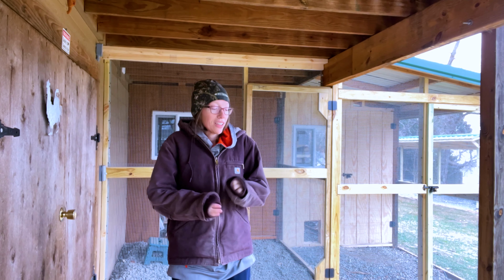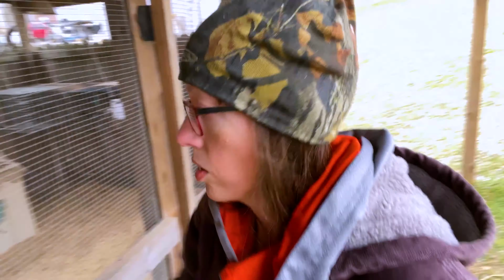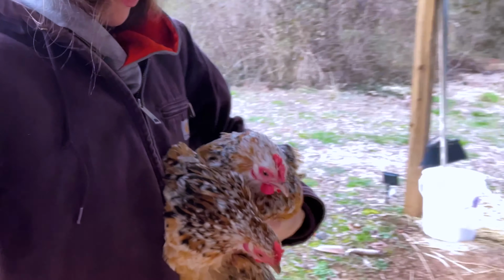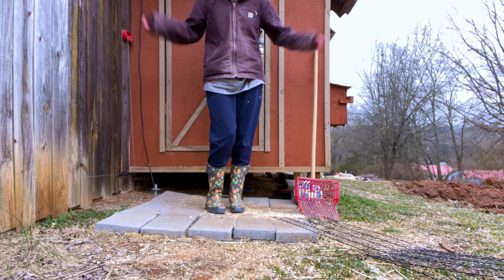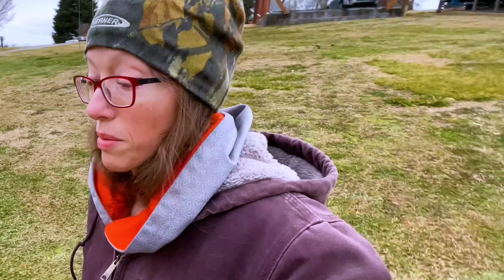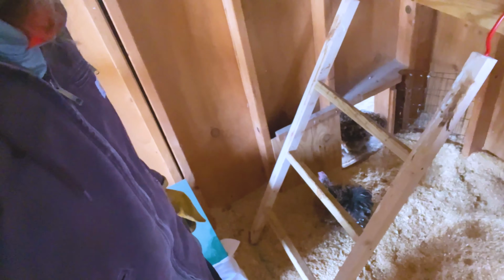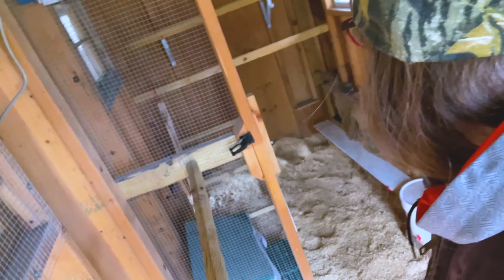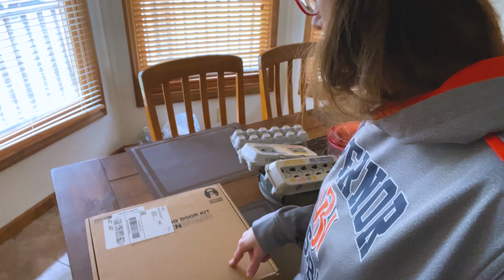Things are frozen 🥶 at the chicken coop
It’s a super cold day doing chicken chores!